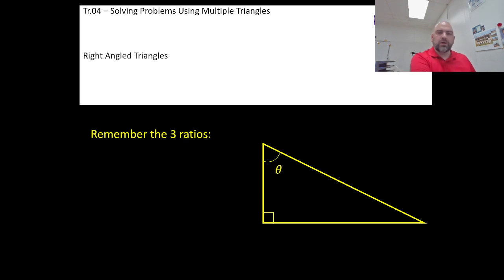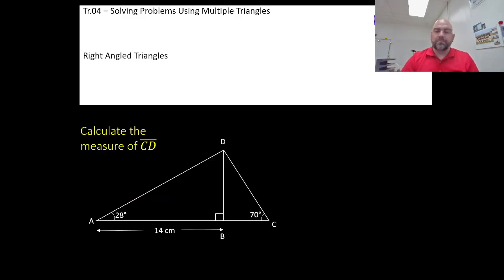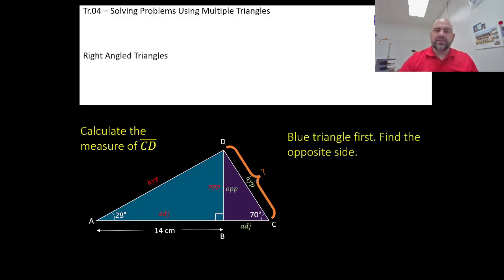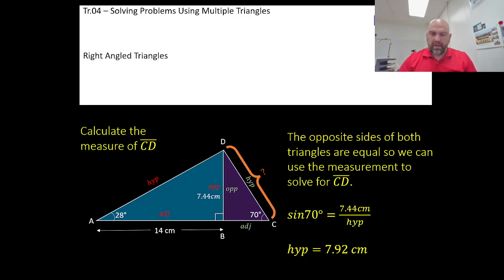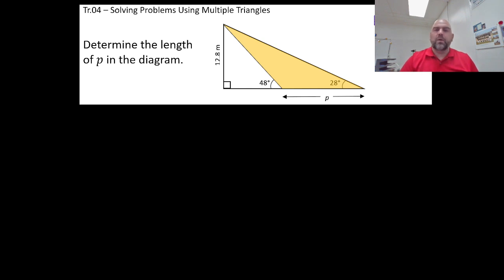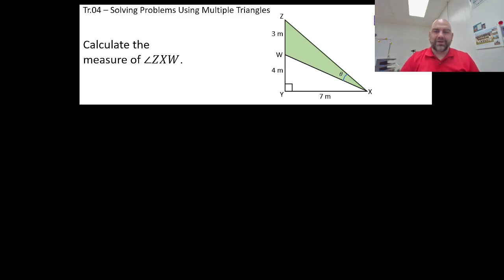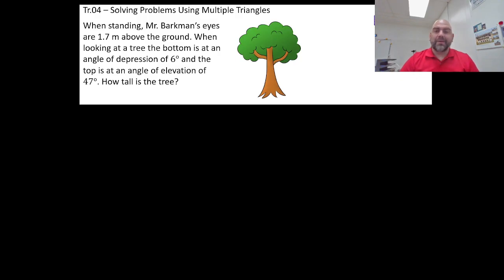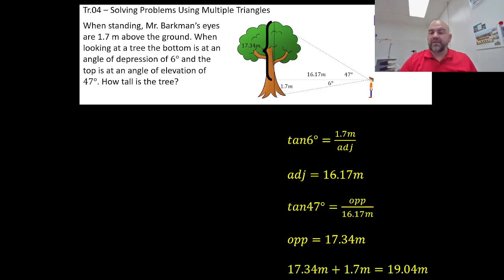Multi Triangle Problems Using Trig Ratios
This lesson goes through basic trig ratios involving right-angled triangles before moving into how they can be used to solve for multiple triangle problems.
Examples include
- finding part of a side using 2 triangles
- finding a missing angle through subtraction
- finding a full height using addition